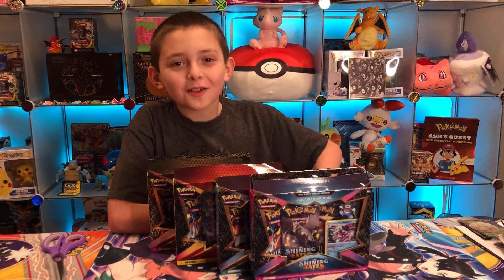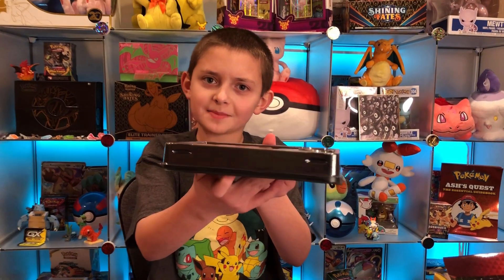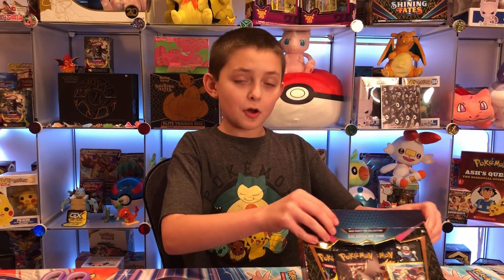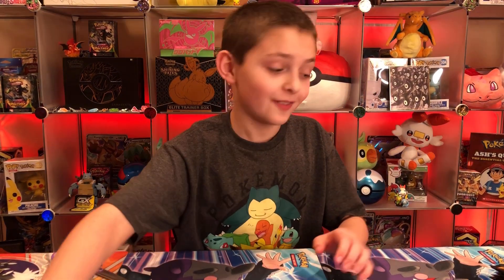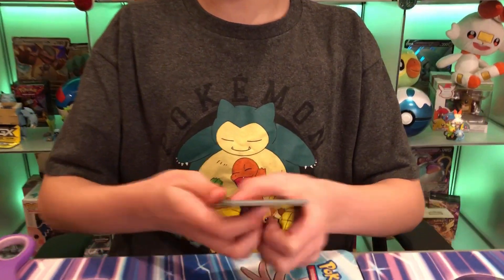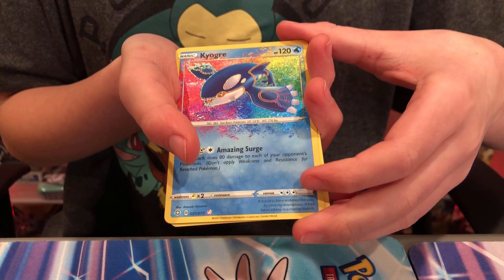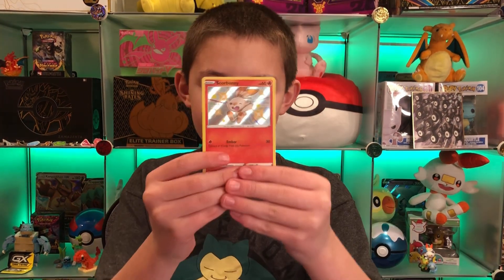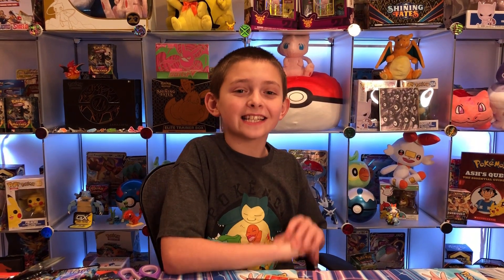Shining Fates Opening!! Alcremie VMAX Secret Rare pulled!!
Today we opened 4 Shining Fates Pin Boxes!  Pulled some nice cards!